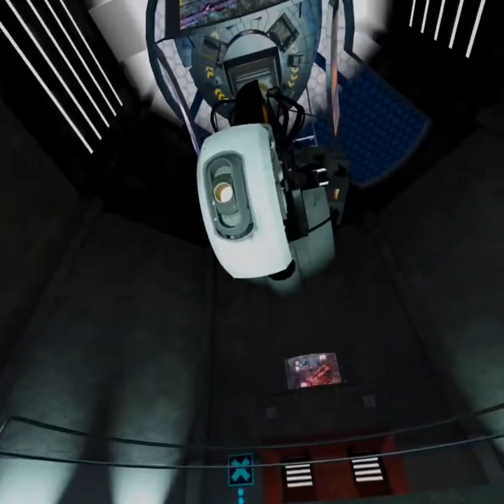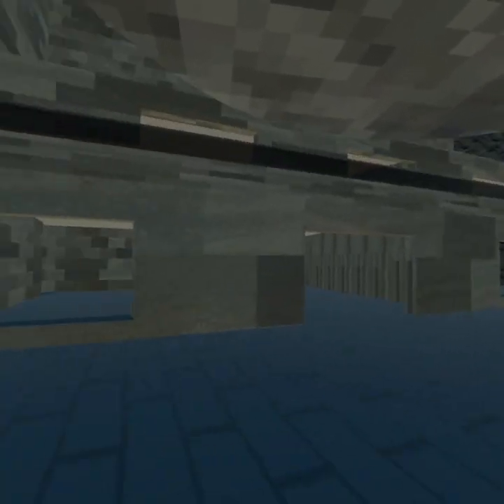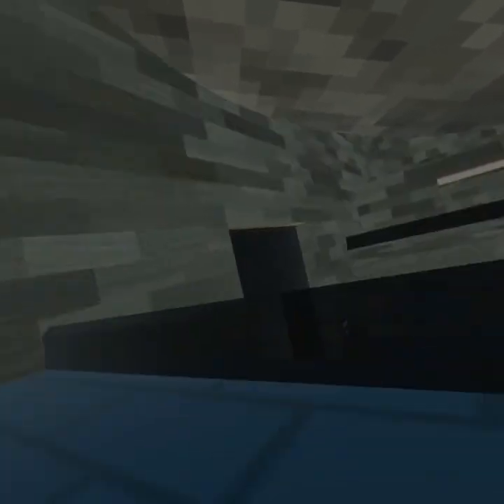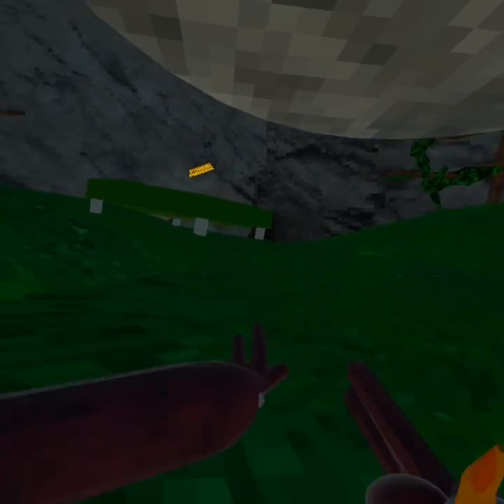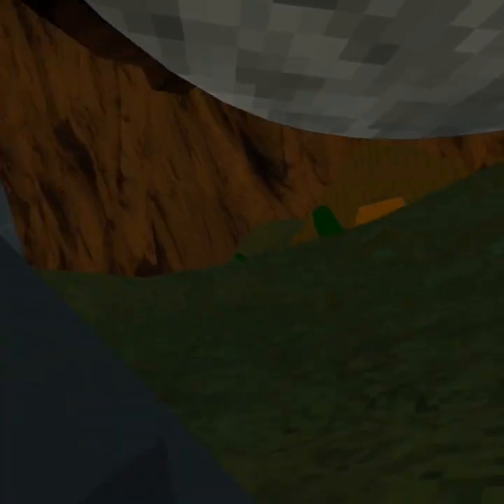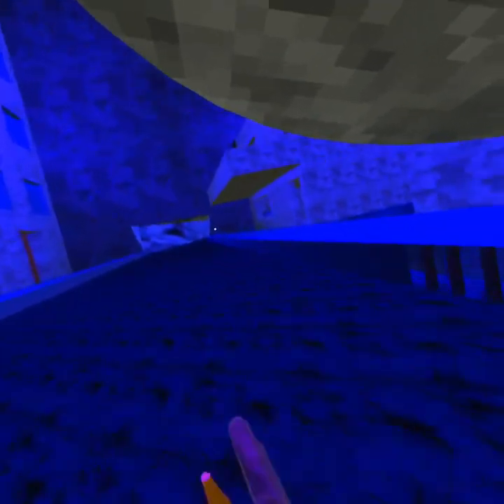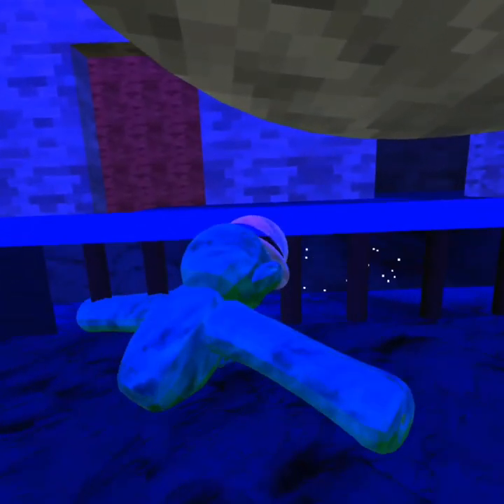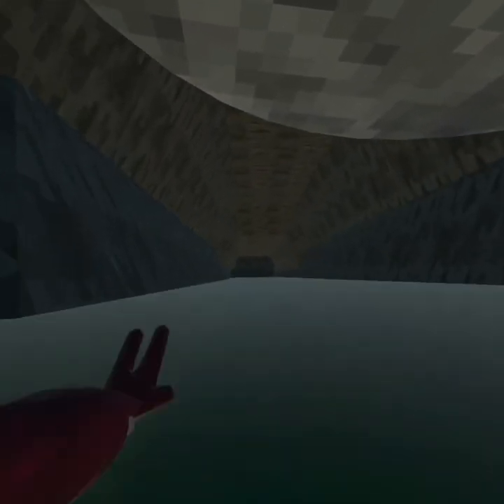CRAZZZZZY GIBBONS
CRAZZZZY GIBBONS! Welcome back to another video where i play vr! I hope you will enjoy this video.
Tags (ignore)